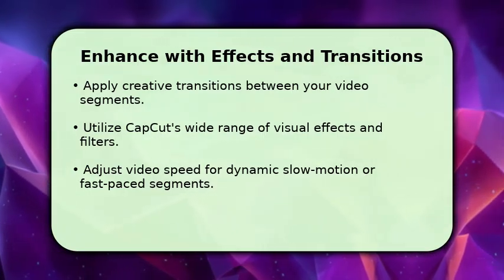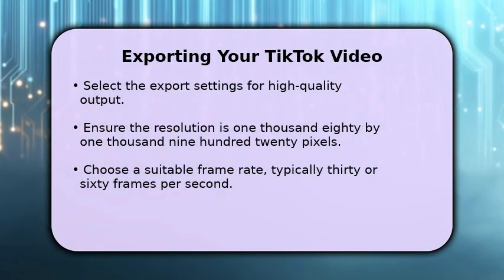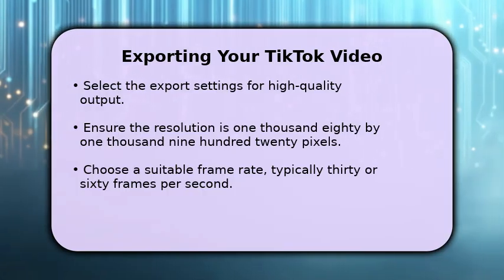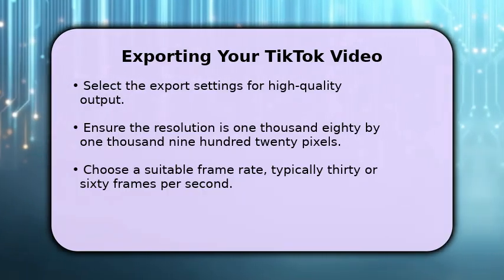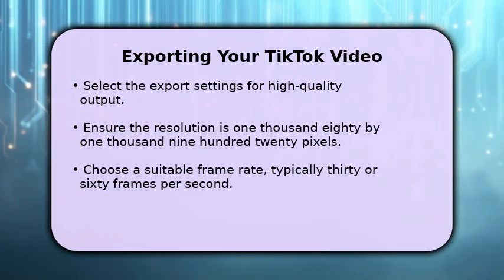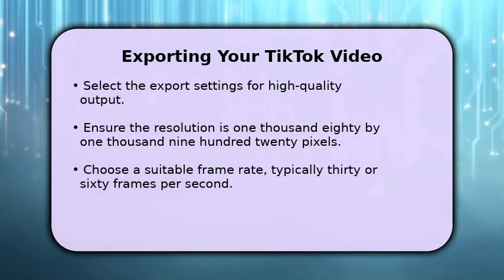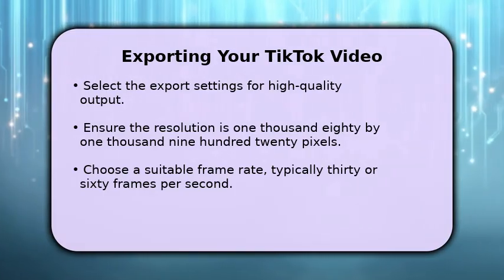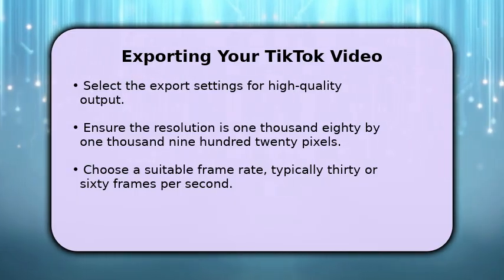How to Make TikTok Format on Capcut PC 2025 (Only Way)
▸ (t) Learn how to create a TikTok-style video using Capcut on your PC. This tutorial will show you the exact steps to achieve a professional-looking TikTok format. From editing to adding music, we'll cover everything you need to know. Get ready to take your social media content to the next level!